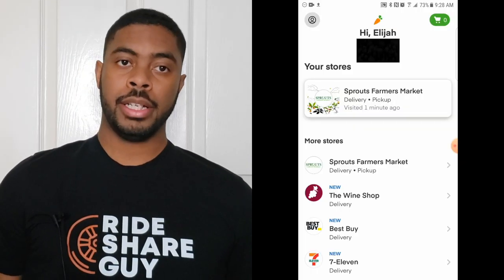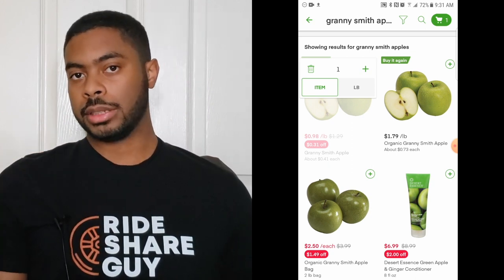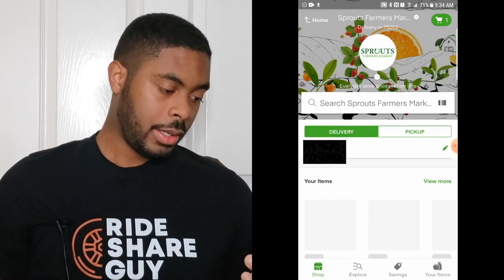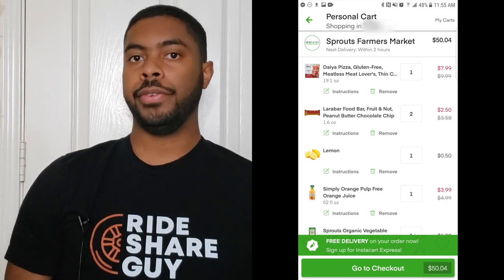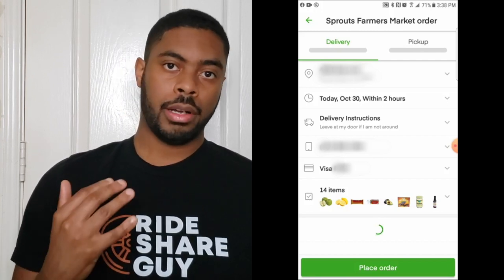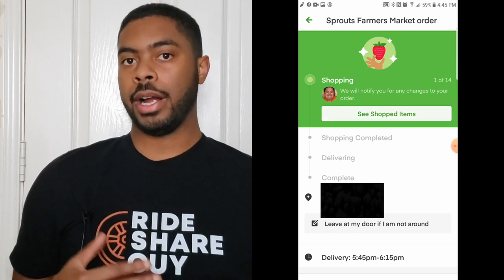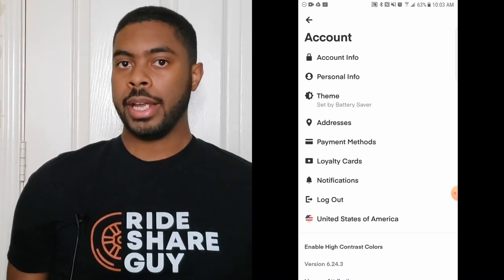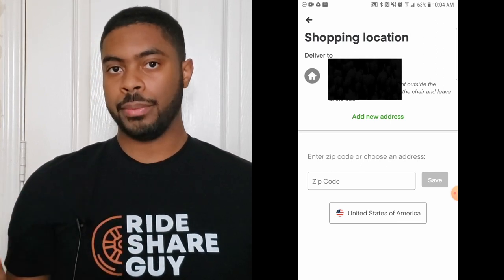How To Order From Instacart In 2021 (Instacart Customer App Tutorial)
See how much you can earn in YOUR city with Instacart Uber Eats
RSG Contributor Elijah walks you through the Instacart app and how to order from Instacart in 2021. Learn how to use the Instacart customer app and how to get groceries delivered to your home or Instacart. Ordering groceries from instacart walkthrough: training and tutorial for how to use the app if it's your first time ordering.This can be seen as a Instacart Customer App Tutorial. This video about Instacart has been produced by The Rideshare Guy.

Click here to sign up to order groceries with Instcart and get a $5 discount on your 1st order